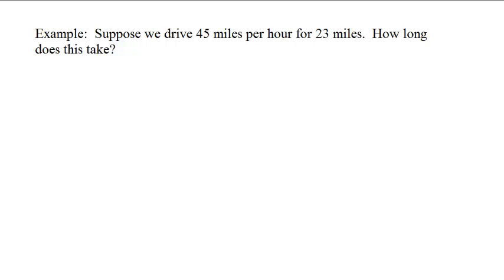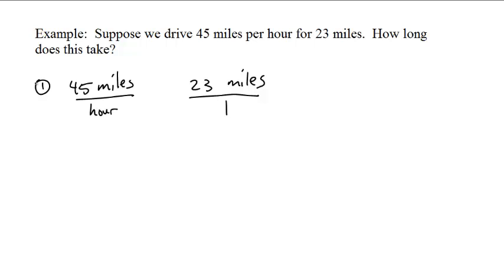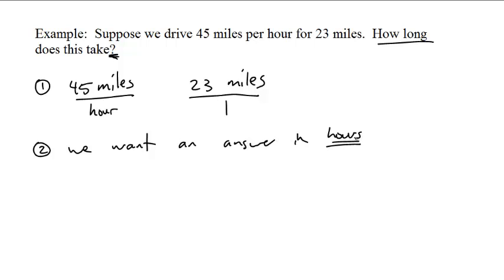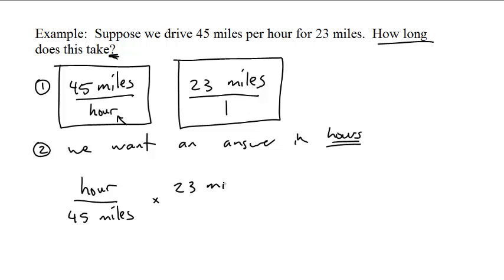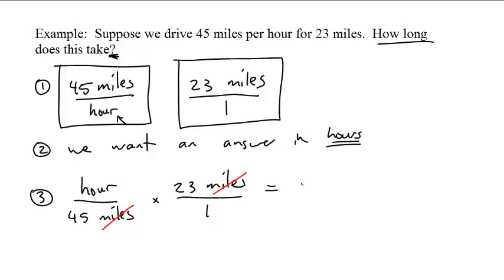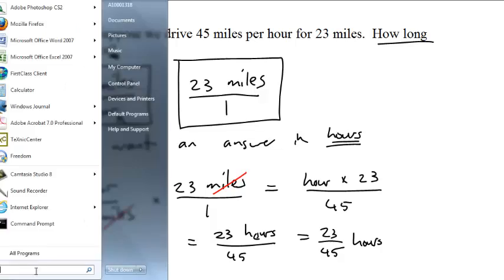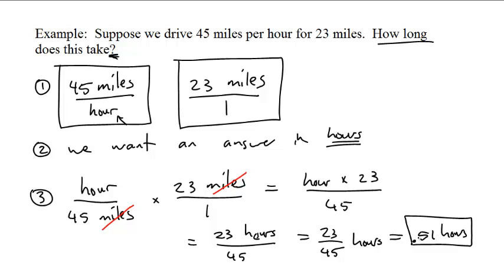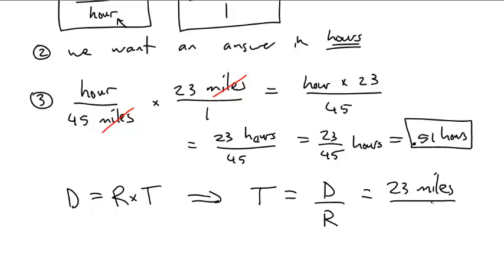An easy example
Using dimensional analysis to solve a distance-rate-time problem.